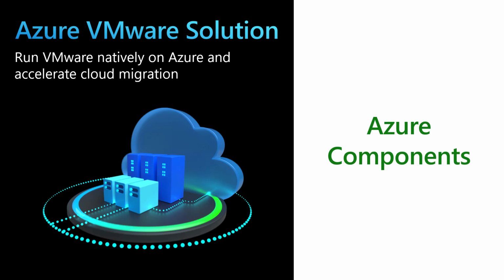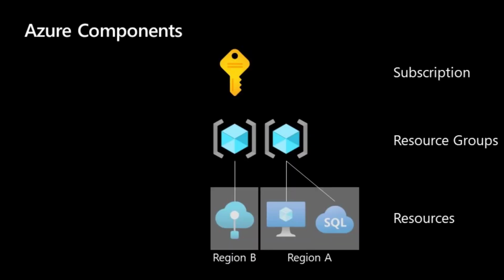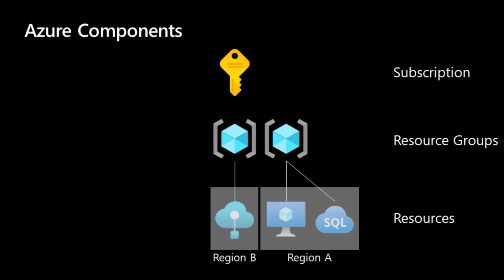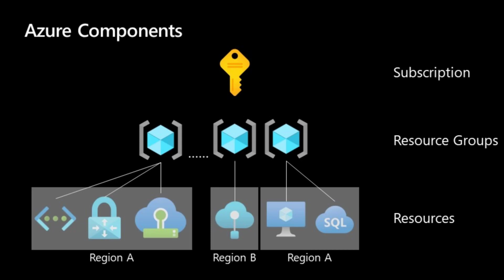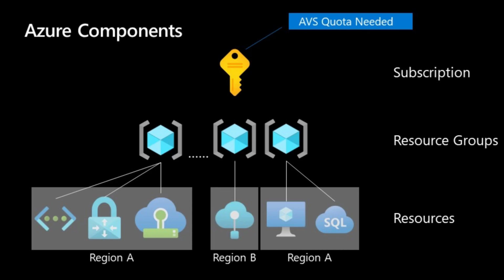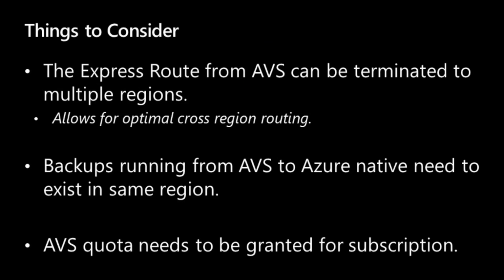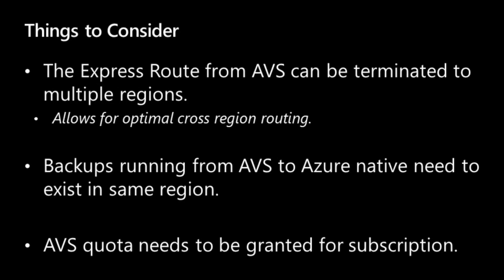AVS Azure Constructs